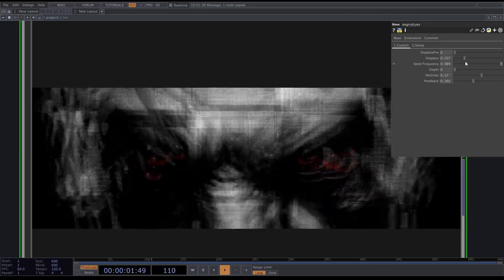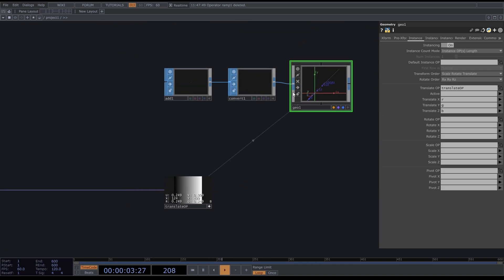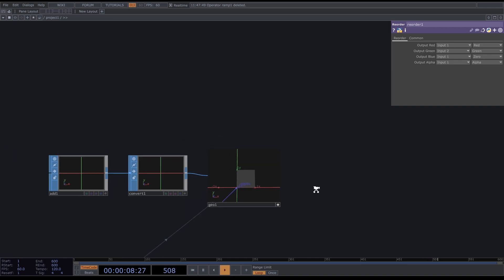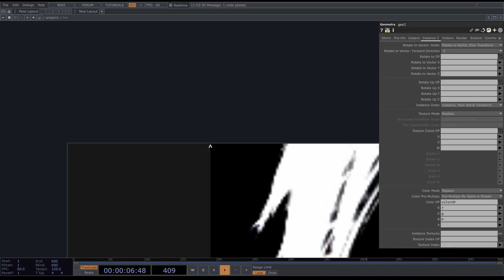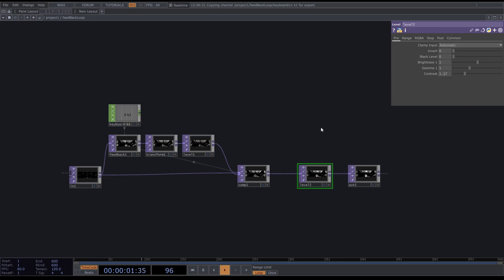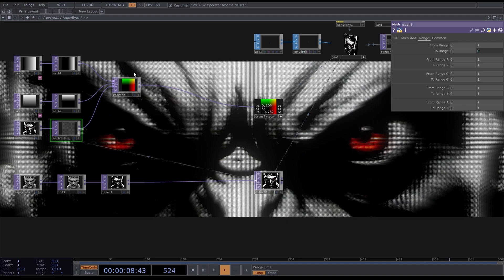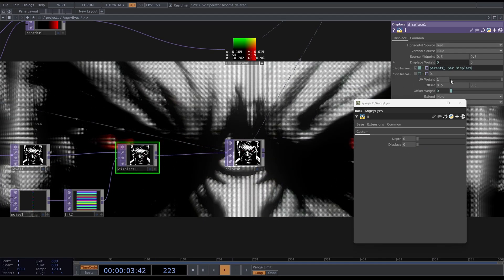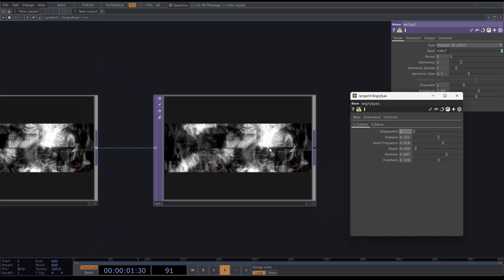Turning Images Into Realtime 3D Visuals (this could be your face!)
Today we're diving in to a really exciting visual. We learn how to transform any image into a heavily displaced particle visual. We do all this by the technique called instancing. Hope you enjoy!